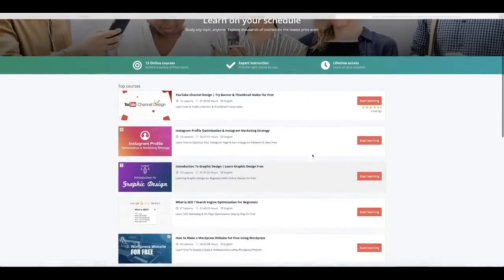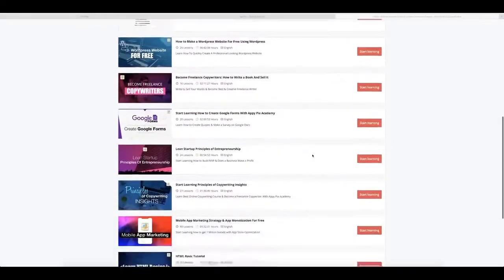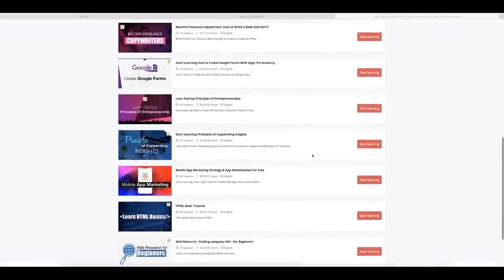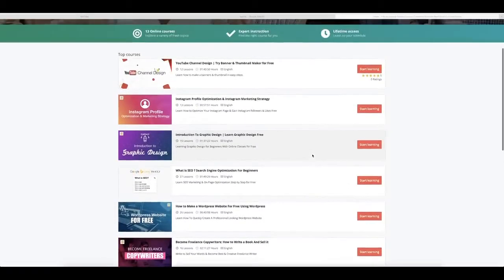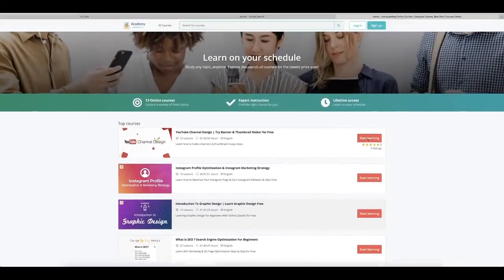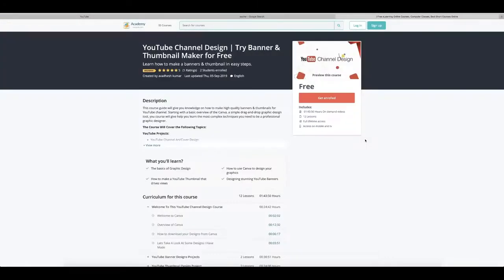Best Programming Languages for App Development | Tools for creating Mobile Apps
In this video, we will talk about the best programming languages for app development and the tools for creating highly efficient mobile apps (both Android and iOS). Know about the languages used in both Android and iOS app development. We will also talk about no-code app builders for creating mobile apps. Know about the best web development frameworks and compare their features. Also, learn how Appy Pie academy can help you in building a dedicated app for your business.

0.00: Introduction
1.06: Programming Languages
1.50: Integrated Development Environment
3.44: Web Development Framework